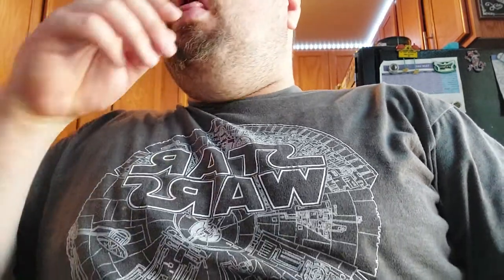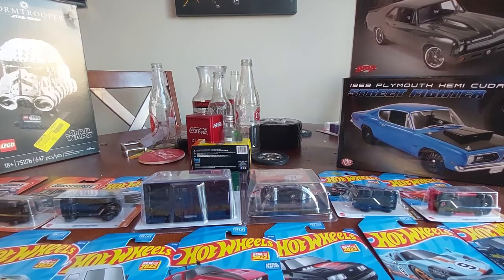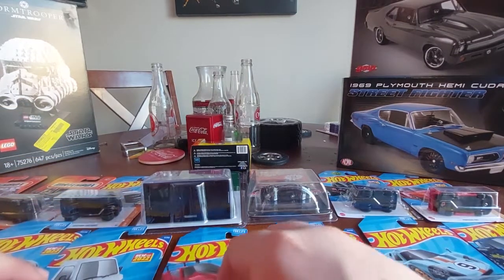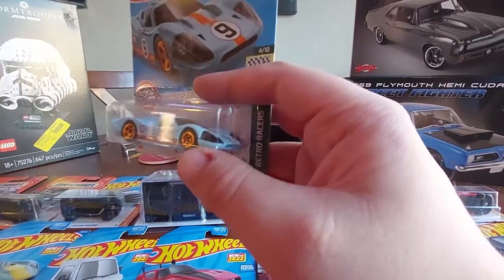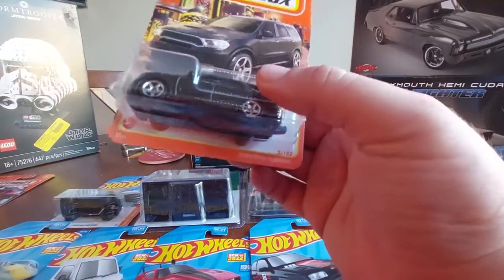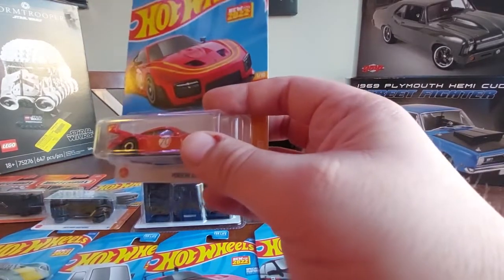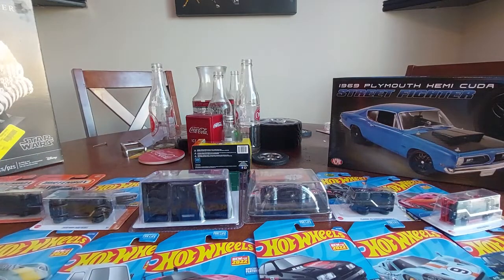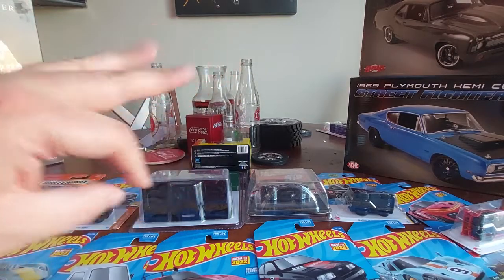850 subscriber special!!mbx hot wheels m2s lego n more